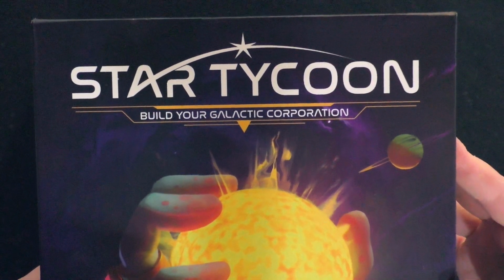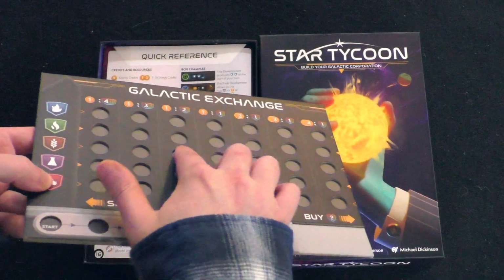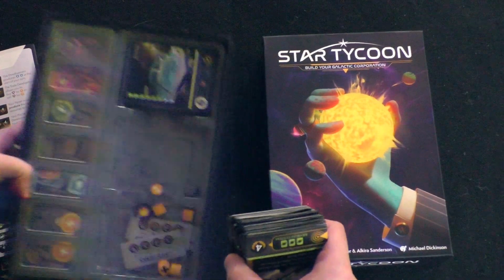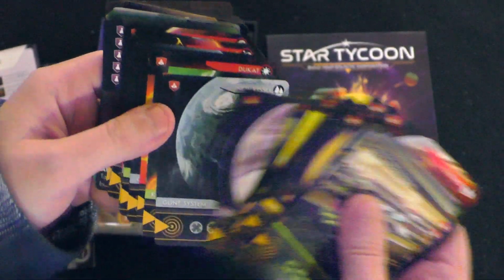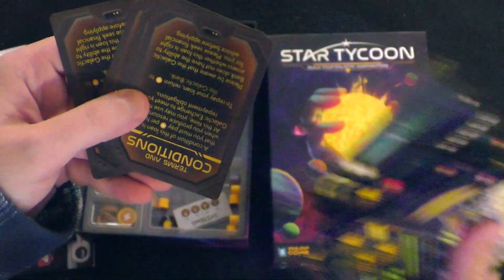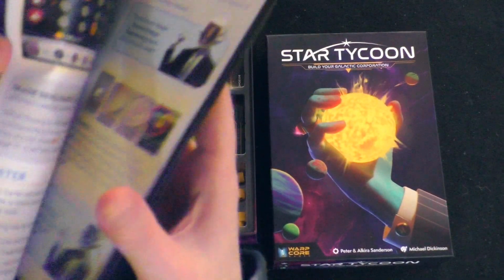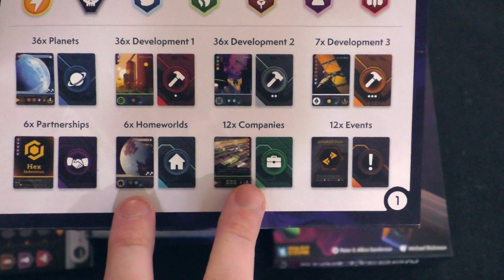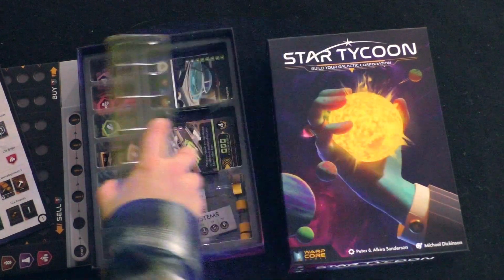DGA Unboxes Board Games: Star Tycoon (Pre-Kickstarter Edition)